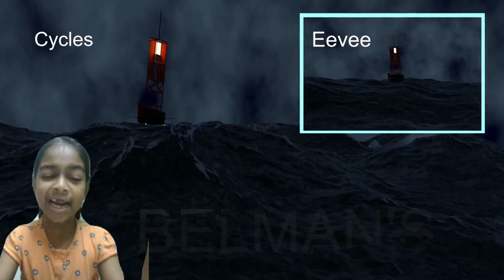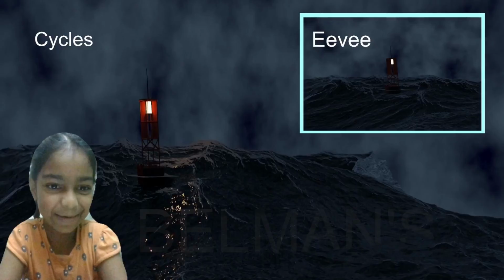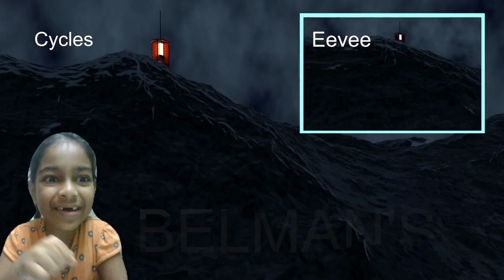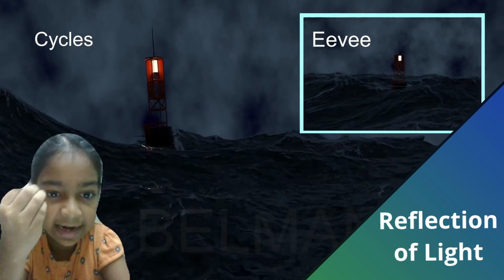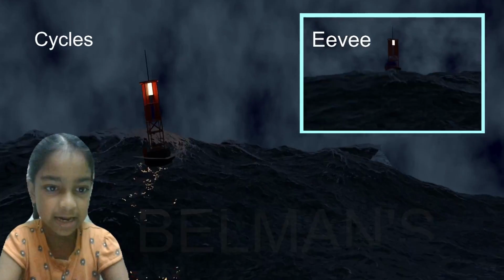3D - Stormy Ocean Animation by Trisha SS Belman | belmans4kids